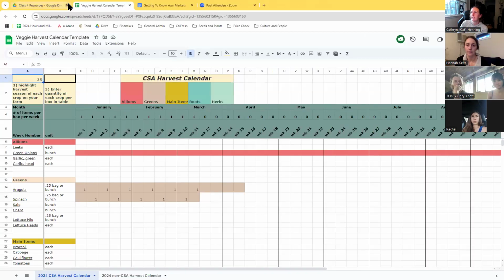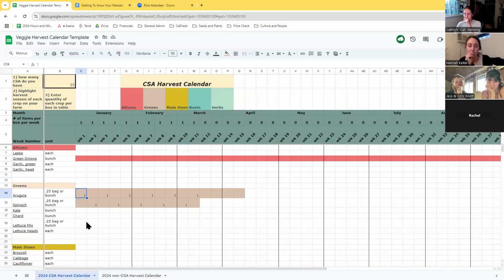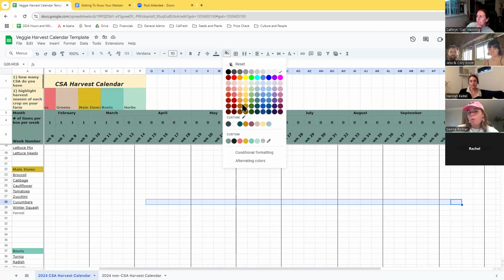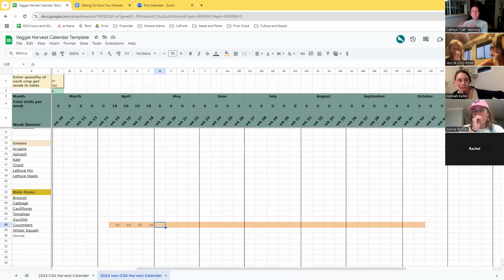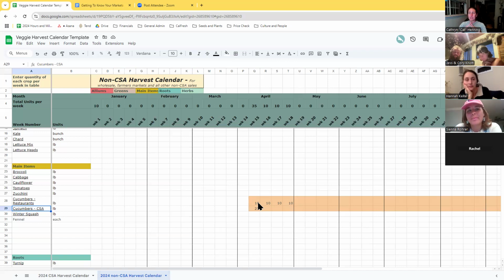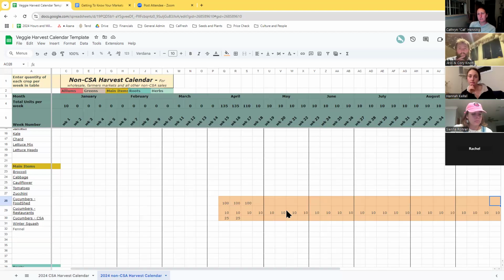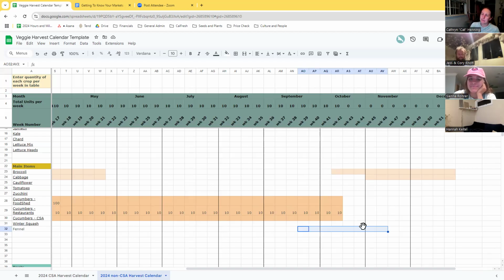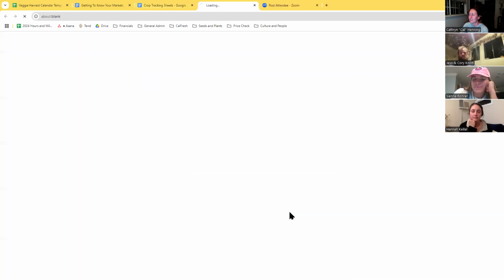Class 4: Building out your Harvest Calendar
Class 4 of Getting to Know Your Markets Course

The goal of this session is to know what you can harvest and when throughout the growing season.  This is a not only a great tool to help you crop plan, but also a useful marketing tool for your CSA customers wanting to know when they will get tomatoes or chefs that are planning an upcoming menu based on your products.  We will talk about seasonality, first and last frost dates, and changing climate. Group share on what trends they see in their micro-climate.